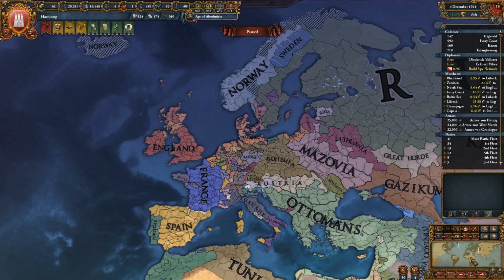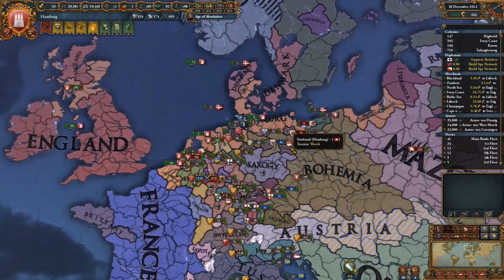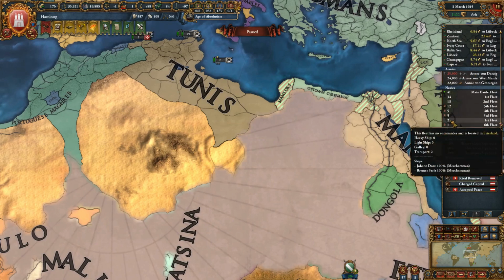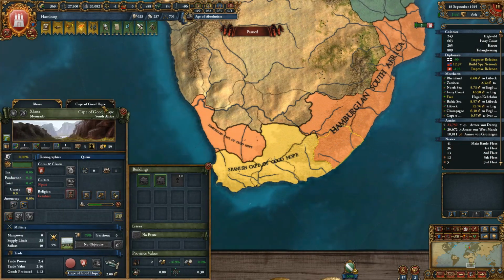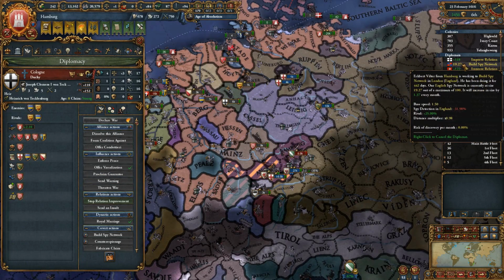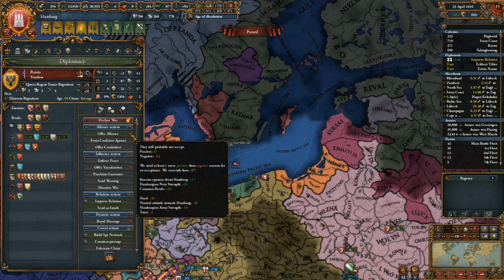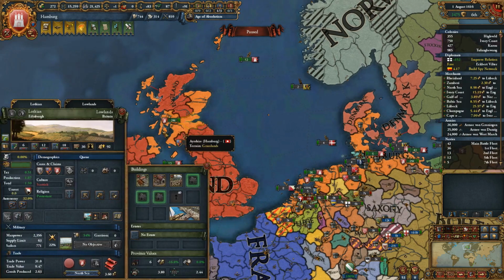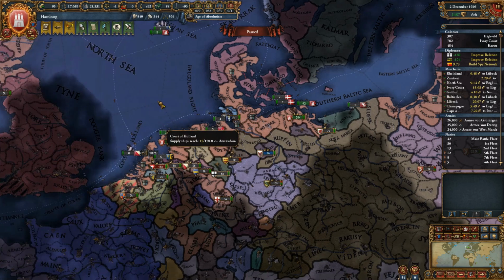EU4: Dharma - The Colorful Cow (Bunte Kuh) 46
Welcome to episode 46 of our second campaign here in Dharma! Today we will be playing as Hamburg and attempting to pick ourselves up the Bunte Kuh (Colorful Cow) achievement, as well as a plethora of other trade related achievements!

If you are enjoying the content, feel free to drop a like as it really helps the video. Also if you have any suggestions or strategies, drop those down in the comments!

So you're new around here? Welcome to the channel! I do strategy gaming, and plan on diversifying more in the future. All I'm hoping to accomplish is to entertain at least 1 person every day. So sit back, relax, and enjoy!